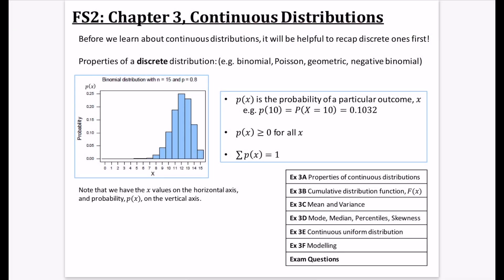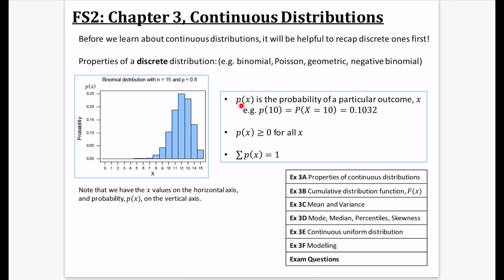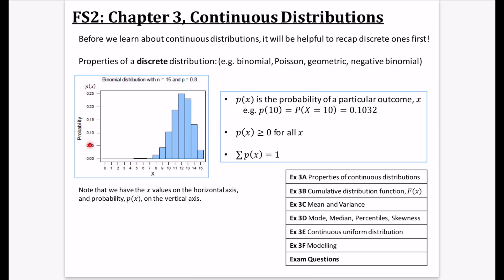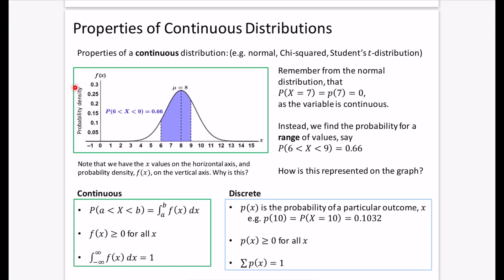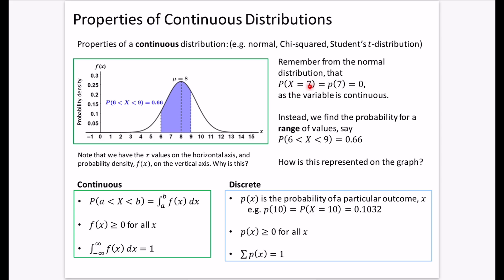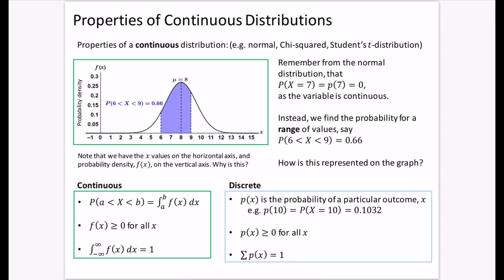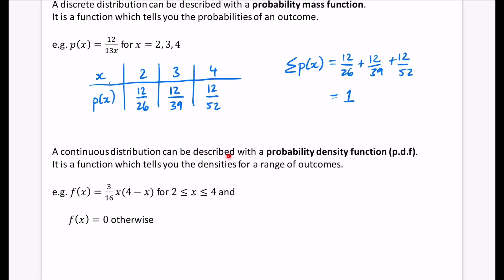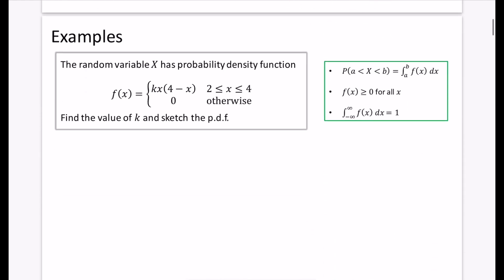Continuous Distribution 1 • Properties of Continuous Distributions • FS2 Ex3A • 📈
To watch the rest of the playlist, you'll need to join the channel at the 'Further Maths Options' tier, which can be done so on my channel page - it is cheapest to join on YouTube directly, not via Android or iOS.

This is for the Further Maths module, Further Statistics 2 (FS2).